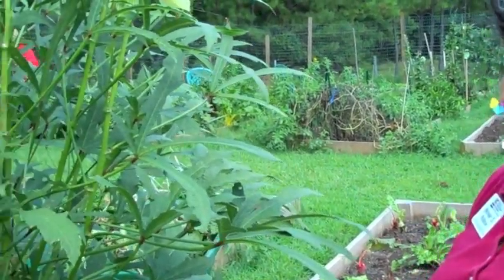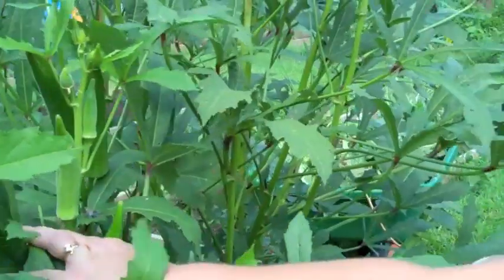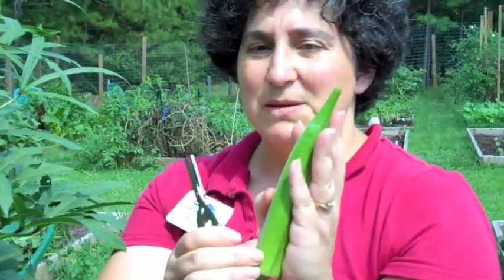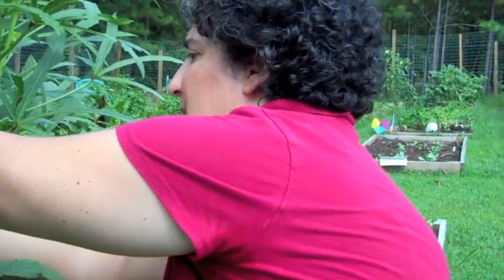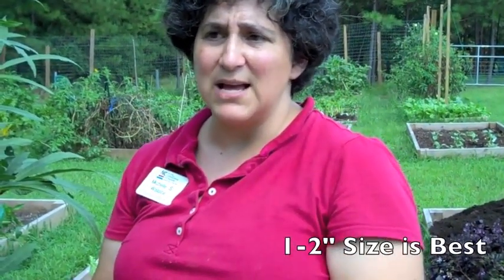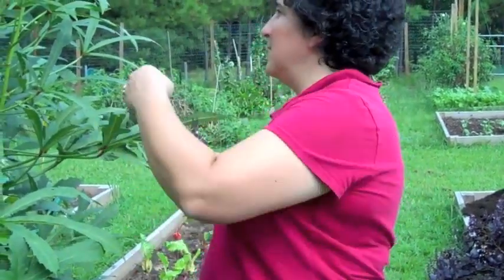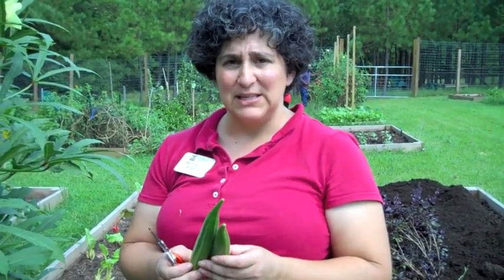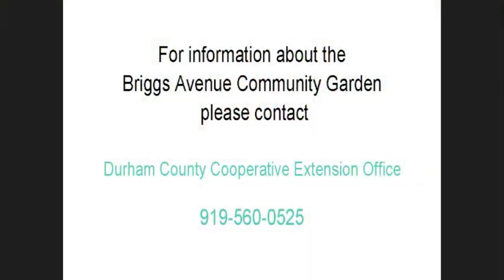How To Harvest Okra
Michelle Wallace, Consumer Horticulture Agent in Durham County North Carolina, demonstrates techniques for harvesting Okra.